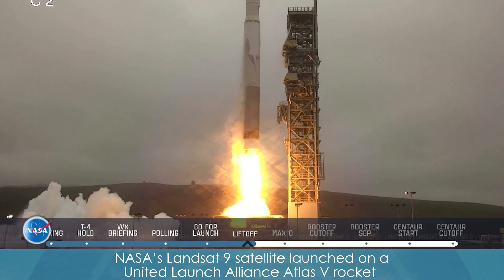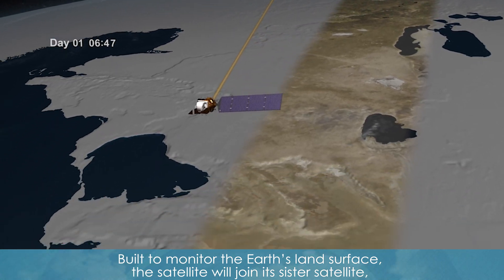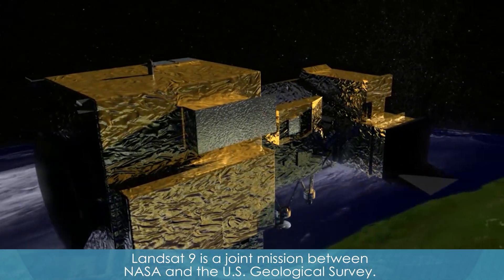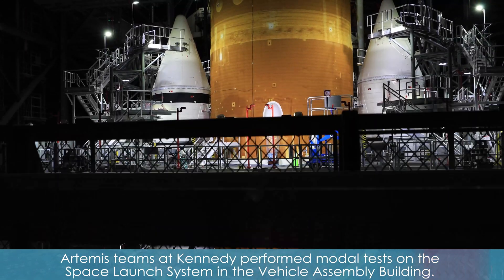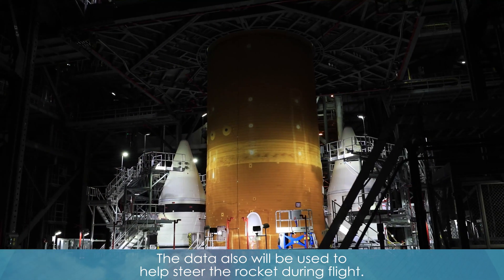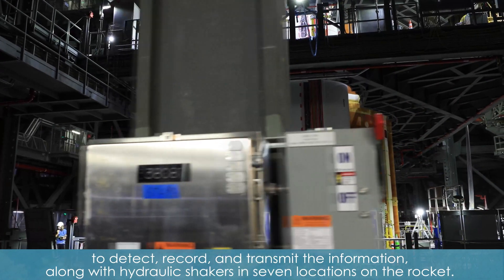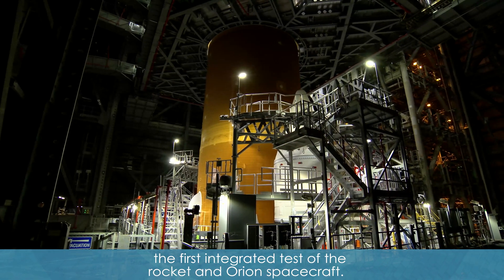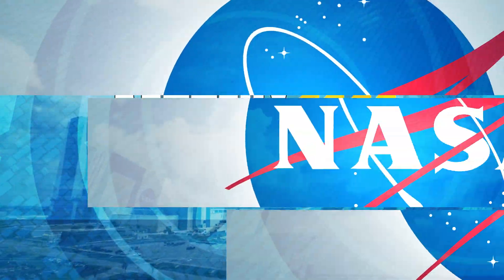Kennedy Countdown for Oct. 1, 2021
NASA’s Landsat 9 satellite launched on a United Launch Alliance Atlas V rocket from Space Launch Complex 3 at Vandenberg Space Force Base in California on Monday. Built to monitor the Earth’s land surface, the satellite will join its sister satellite, Landsat 8, in orbit.

Artemis teams at Kennedy performed modal tests on the Space Launch System in the Vehicle Assembly Building. The tests helped determine the natural frequencies of the recently stacked rocket before launch of the Artemis I mission.